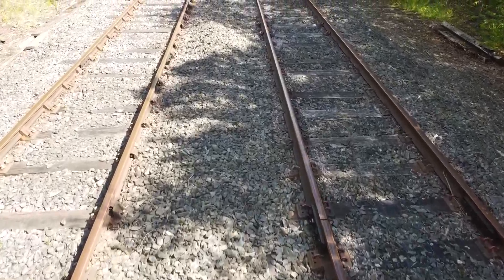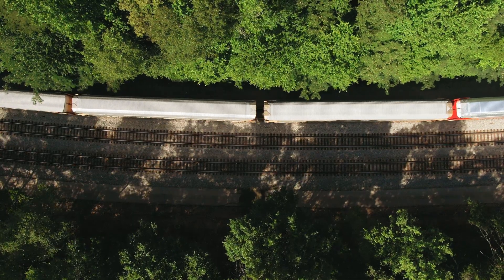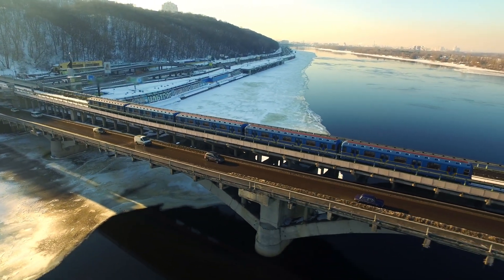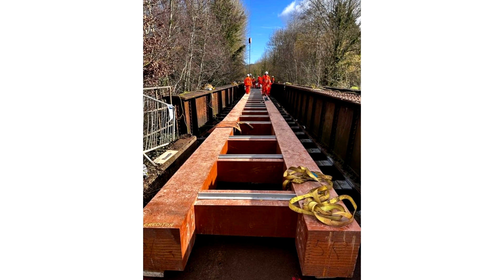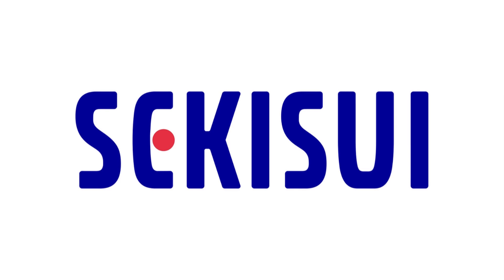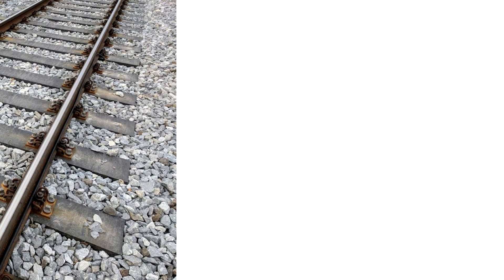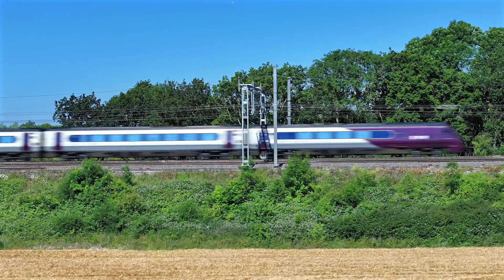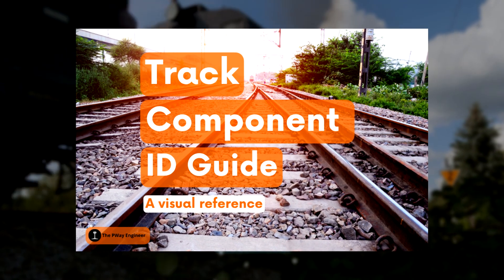Railway Sleepers: Which Type Performs Best? Full Breakdown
Not all railway sleepers are the same — and the material they’re made from has a huge impact on how they function once they’re installed in track.
In this video I compare the four main sleeper materials used on railways today: timber, concrete, steel, and composite/plastic sleepers.

Each material sits under the rail doing the same job, but the way they handle load, stiffness, weight, durability, insulation, weathering and long-term behaviour is completely different. Understanding those differences is essential for anyone working in track, renewals, design or maintenance.

In this breakdown I cover:

• What railway sleepers actually do in the track system
• How each sleeper material behaves under load and over time
• When timber, concrete, steel or composites make the most sense
• The strengths and weaknesses of each material
• How sleeper choice affects geometry stability and maintenance needs
• Whether there is such a thing as “the perfect sleeper material”

This is a practical, engineering-focused comparison based on modern railway practice, not theory. If you’re an apprentice, new to track engineering, or looking to deepen your understanding of sleeper types and their real-world trade-offs, this video will give you a clear and grounded overview.

Watch to learn whether one sleeper material truly stands out — or whether the right choice always depends on where it’s used.

🚀 Want more in-depth insights into track design? Sign up for my FREE Horizontal Track Geometry Basics email course! Receive daily knowledge bombs straight to your inbox – no strings attached!

OTHER

Video Chapter's:
00:00 - Intro
00:46 - Timber Sleepers
02:19 - Concrete Sleepers
04:40 - Steel Sleepers
05:44 - Plastic & Composite Sleepers
08:07 - Which Railway Sleeper Material is Best?